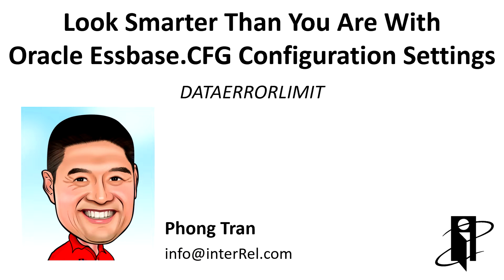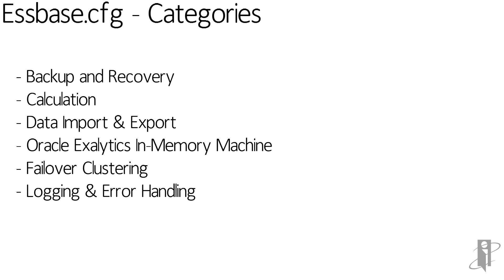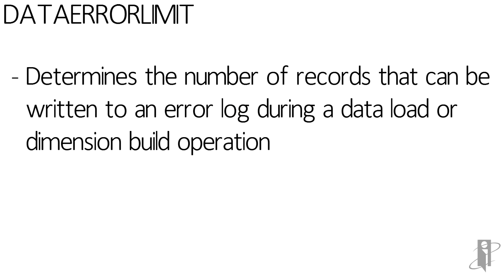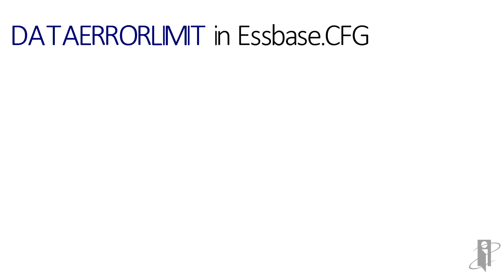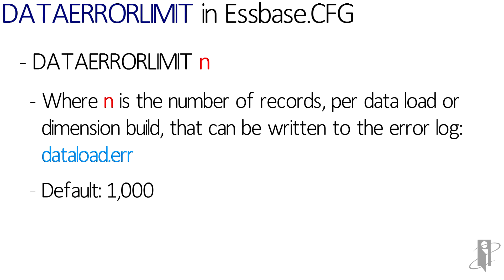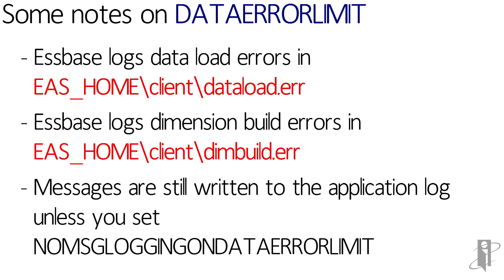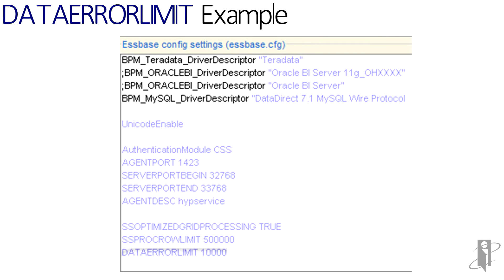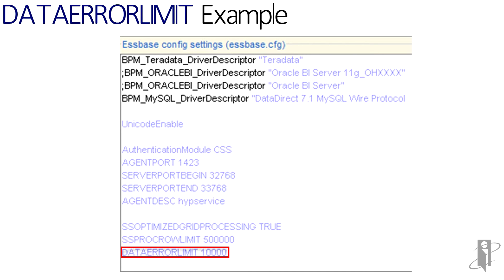Essbase.CFG DATAERRORLIMIT Setting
interRel presents Look Smarter Than You Are with Oracle Essbase: DATAERRORLIMIT.

Phong Tran